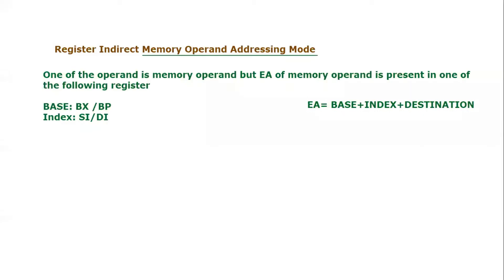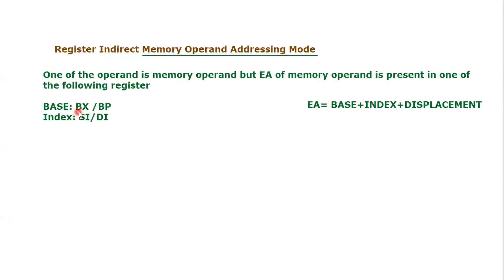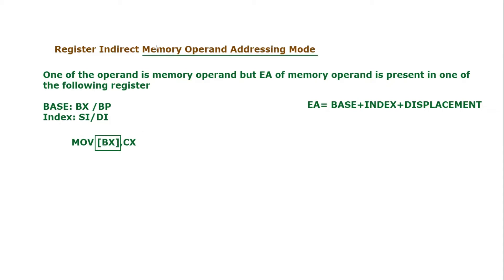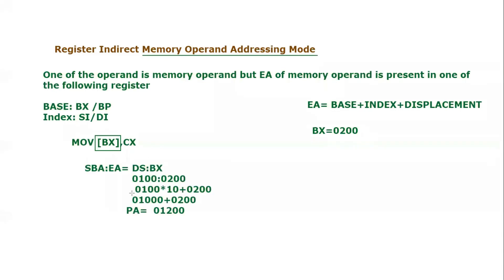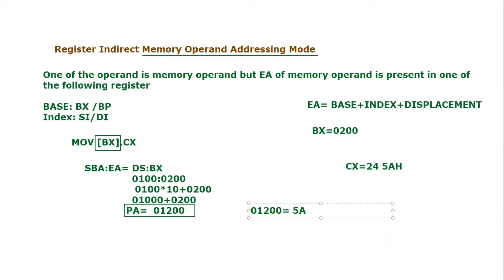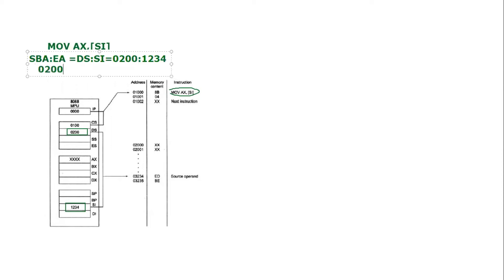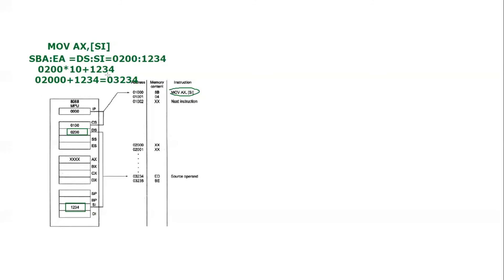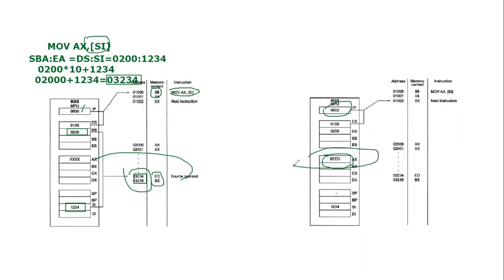Register Indirect Memory Operand Addressing Mode